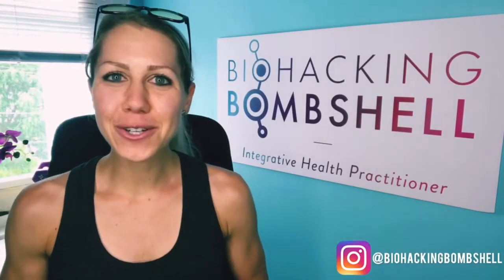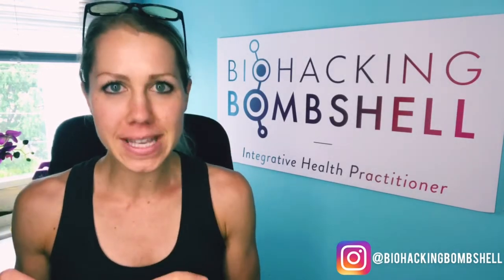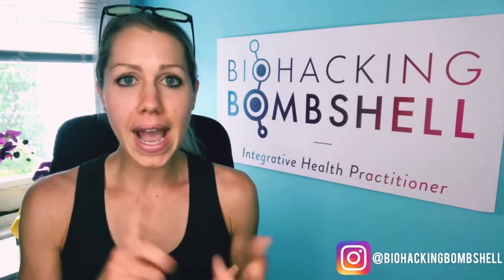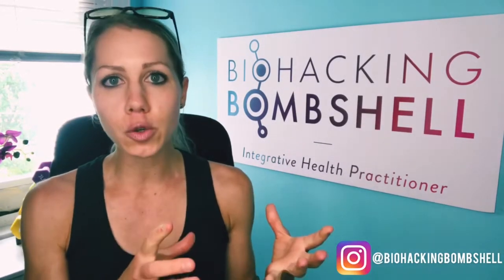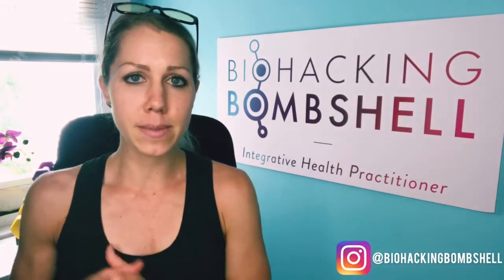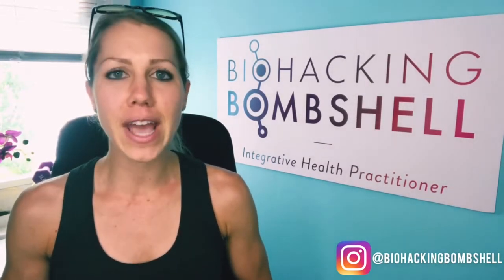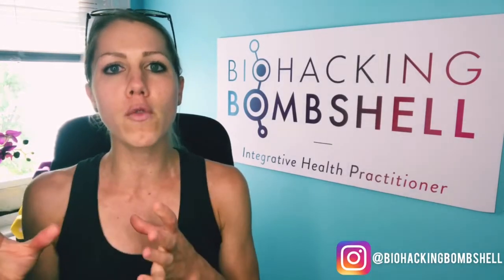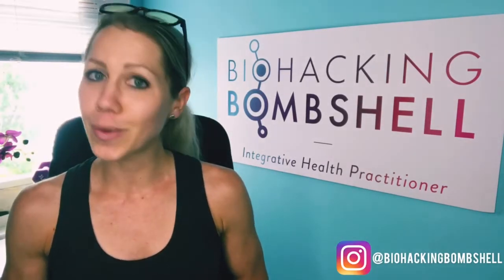Are Plant Based Burgers Healthy? | Impossible Whopper Review and Beyond Meat Burger Review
In this training, I provide my Impossible Whopper Review (or Impossible Burger Review) & Beyond Meat Burger Review, in addition to addressing the pros and cons of plant-based burgers in general! If you consume plant-based burgers, drop your preferred brand below!

Allyssa LaScala is a Certified Integrative Health Practitioner, Personal Trainer, Lyme Disease Warrior, and Breast Implant Illness Advocate. Although she values her degree in the Exercise and Sports Science field, it was her own health challenges that ignited her deep passion to become a master of nutrition, hormonal balance, and biohacking the body to successfully achieve one’s health goals and heal the body from the inside out, naturally. She does this through several avenues from customized nutritional planning and training program design, to group coaching, courses, masterclasses and e-books.
Allyssa’s belief is that no matter where you are in life, no matter what is going on and what challenges you’re facing, we can design a program and implement lifestyle changes that will work for YOU and help you restore optimal health and well-being. It's time to find the underlying ROOT causes to why you're sick, tired, and weight loss resistant.